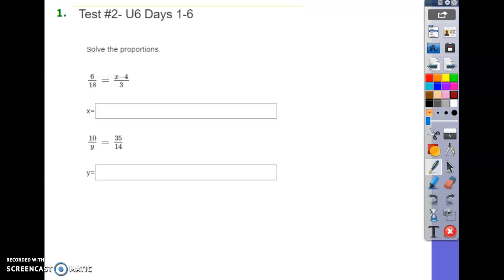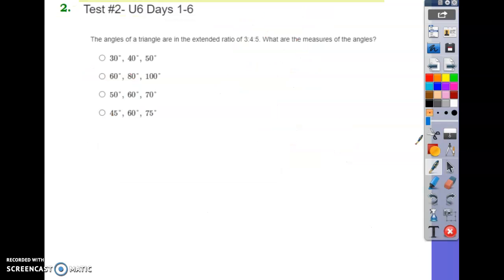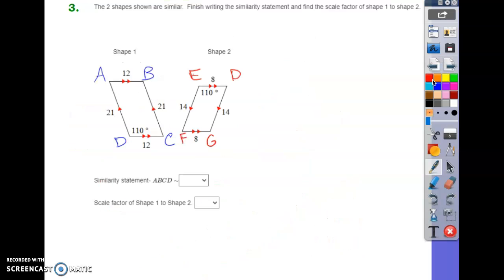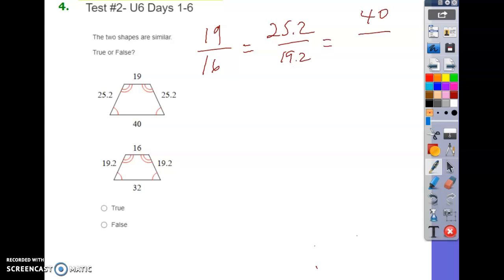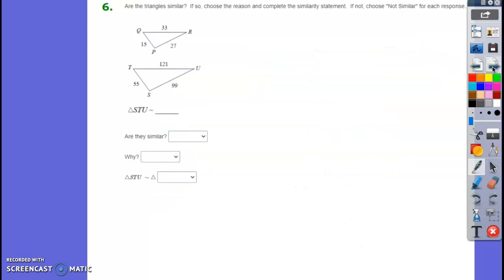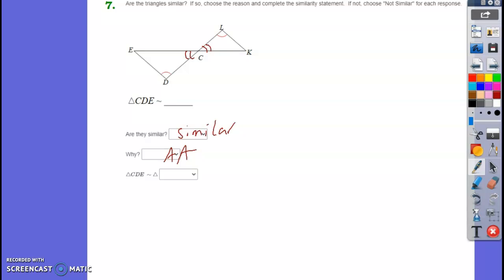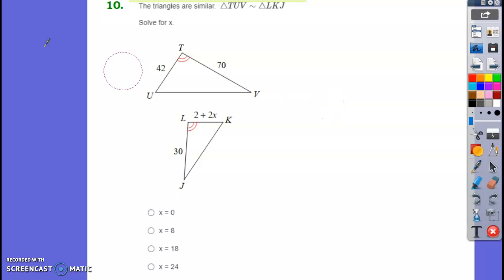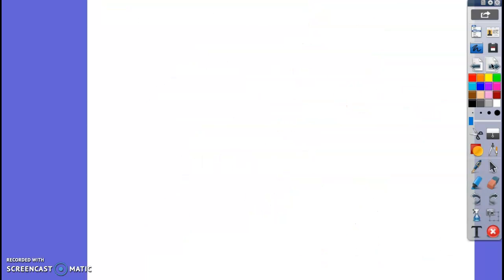U6 Test #2 Geometry